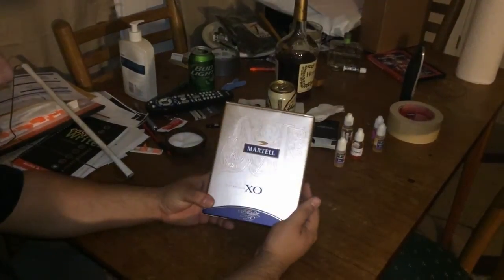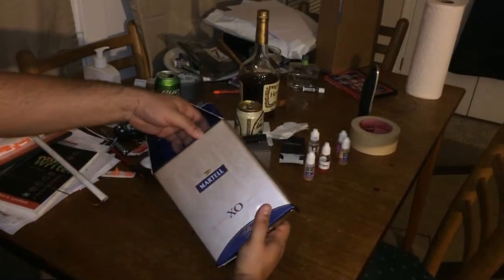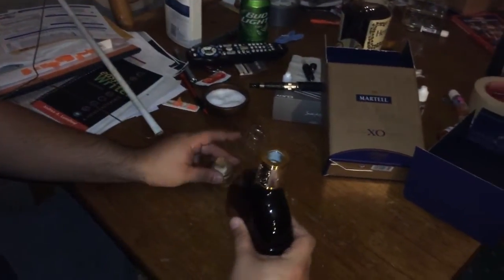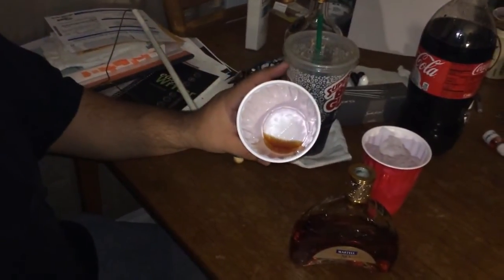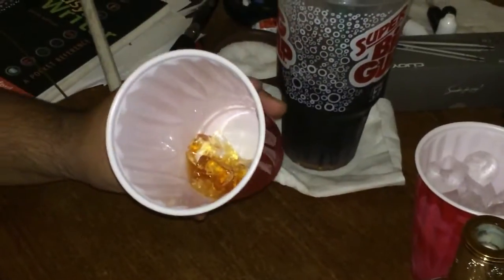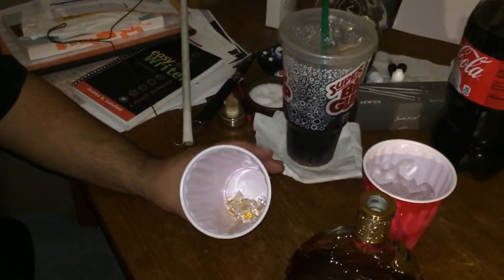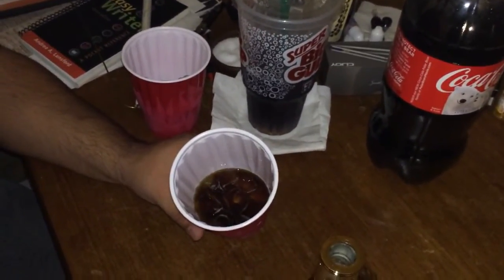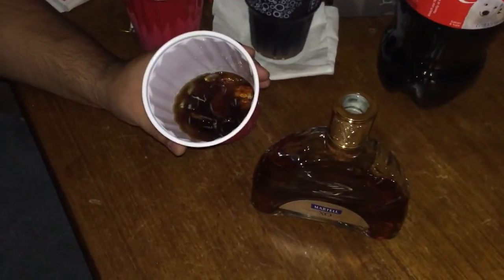Martell XO review: Hi end Congac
this weekend i graduated college and i decided to open a special bottle.

best stuff i have ever had!